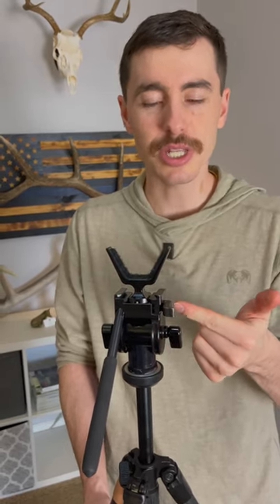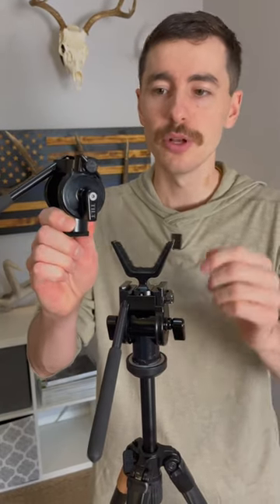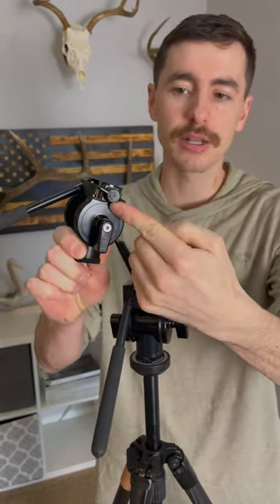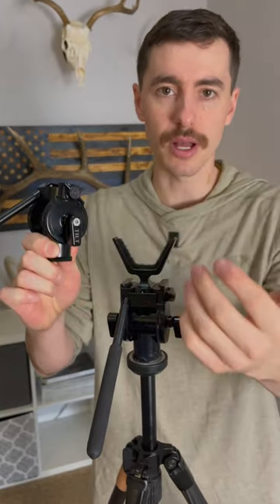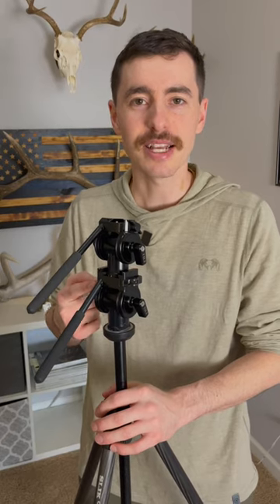This is the best tripod head!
The Outdoorsmans Gen 2 pan head is the best hunting, outdoors, filming and shooting combo tripod head on the market. You could simply say this is the best do all tripod head on the market! I used the Gen 1 for over 3 years now and have loved it, but the Gen 2 fixed the only two issues the Gen 1 had and now the Gen 2 pan head is truly best in class.